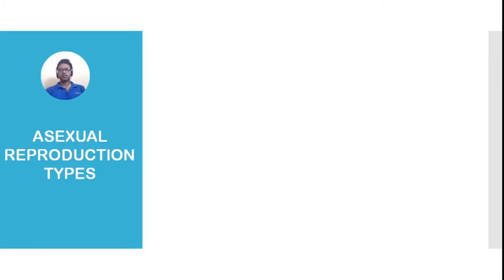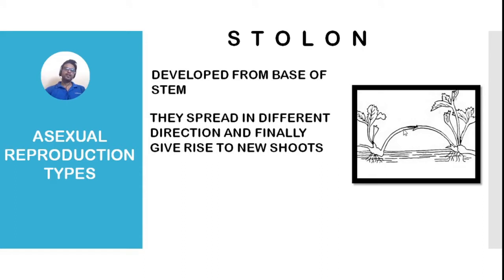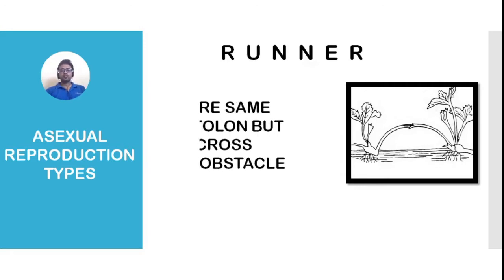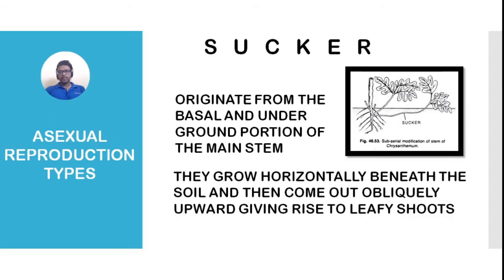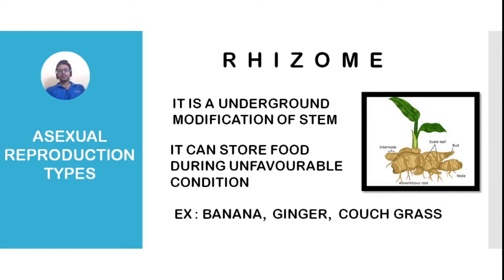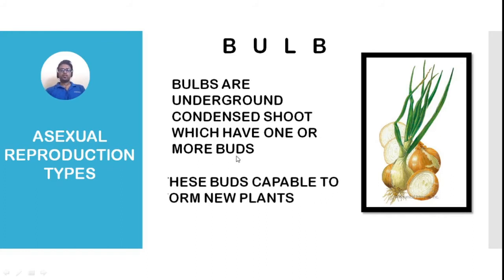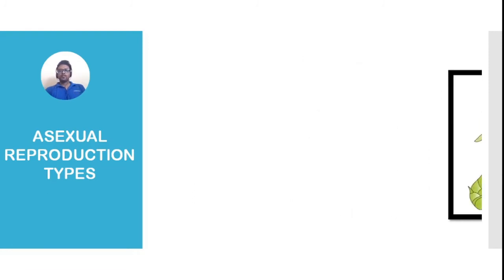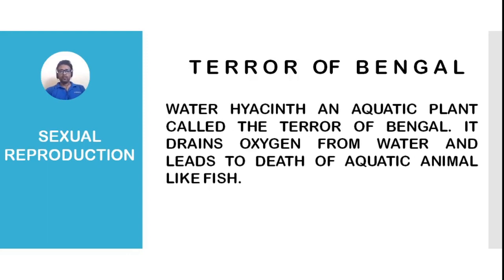04. PART 02 ASEXUAL REPRODUCTION ( VEGETATIVE PROPAGULES )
Different types of vegetative propagules described here like runner, stolon, rhizome, sucker, tube, bulb, offset, bulbil, adventitious buds etc. visual biology genesis.